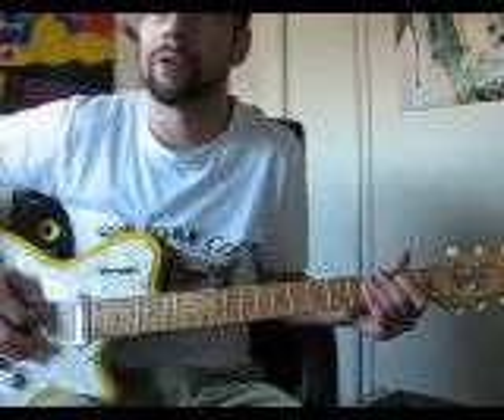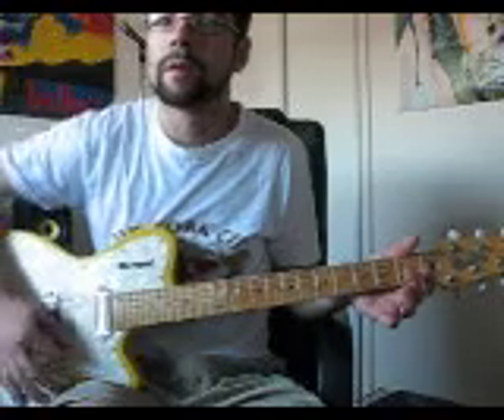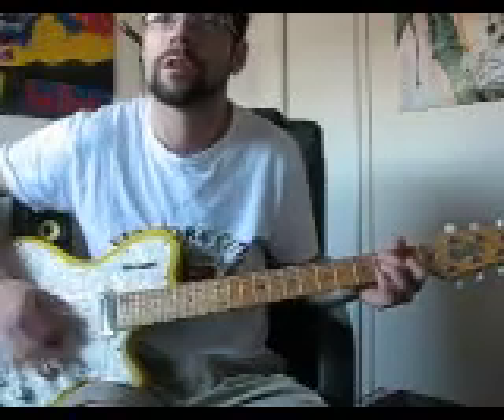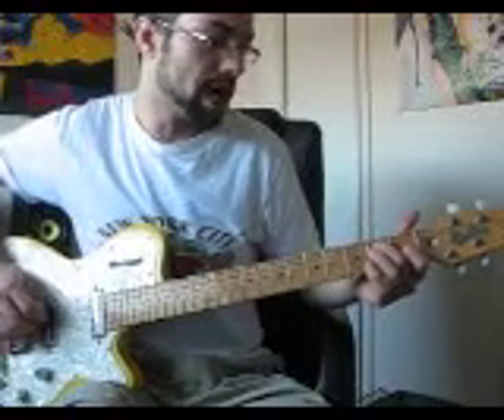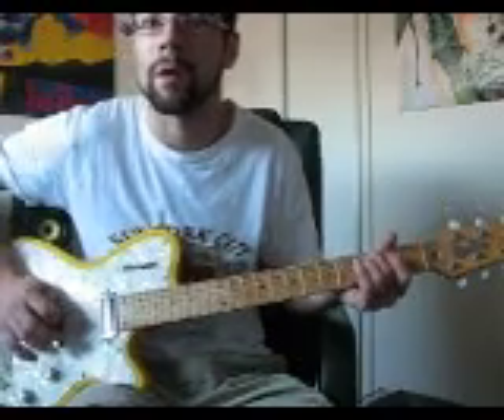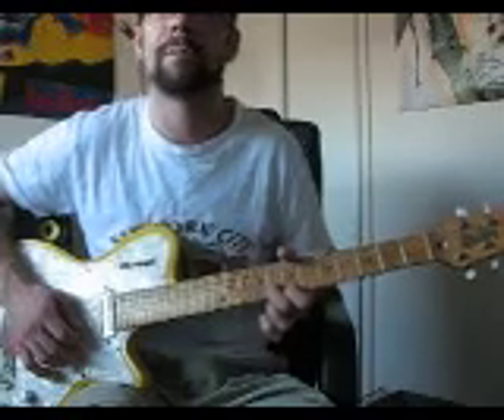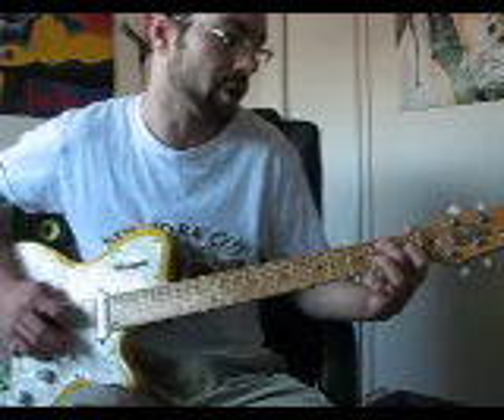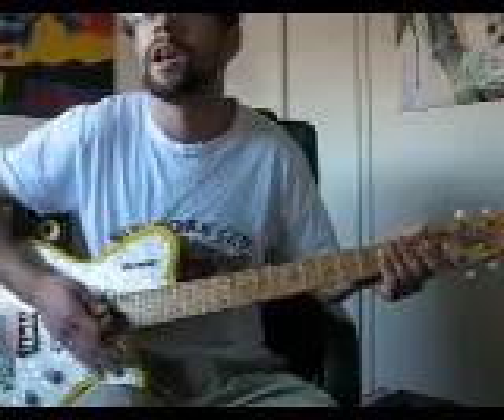Prodigal Son Lesson - Rolling Stones, Rev. Robert Wilkins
A quick lesson on the basic guitar part for Prodigal Son.  Guitar is tuned to open E.  The run up is done on the A string.